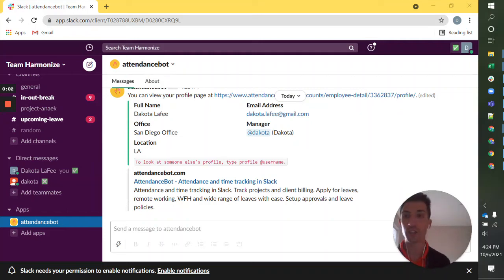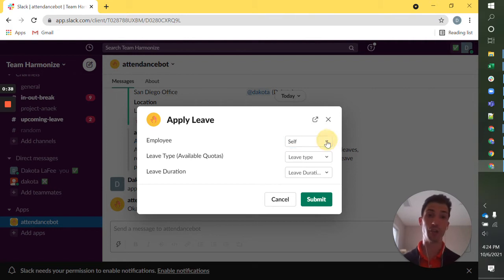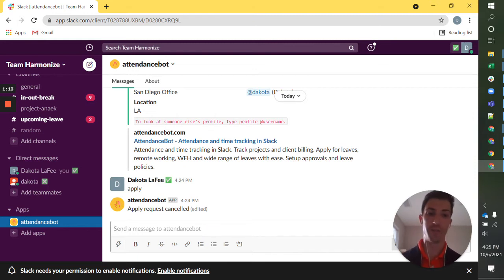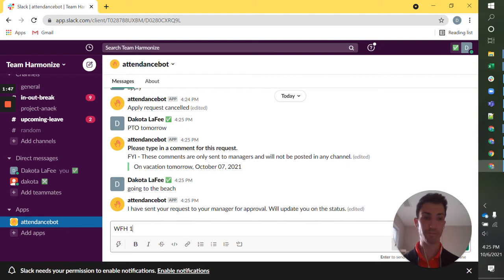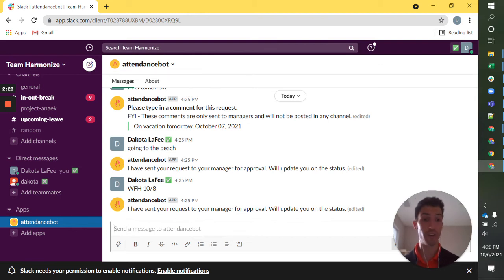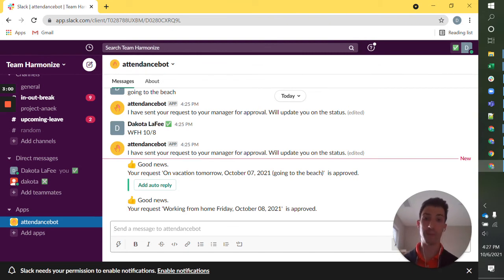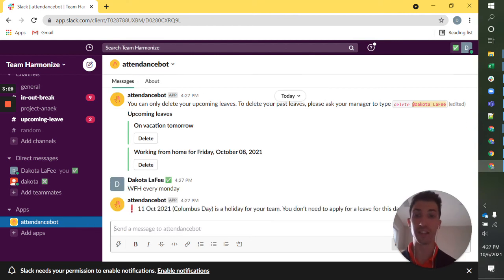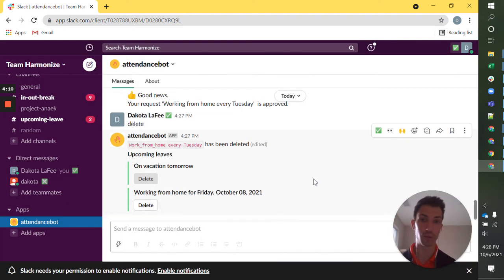AttendanceBot | how to apply for leave, time off, appointments, and wfo or wfh in Slack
Walkthrough for requesting PTO, leave, time-off, and wfo or wfh using AttendanceBot